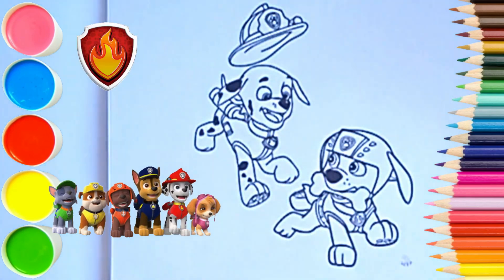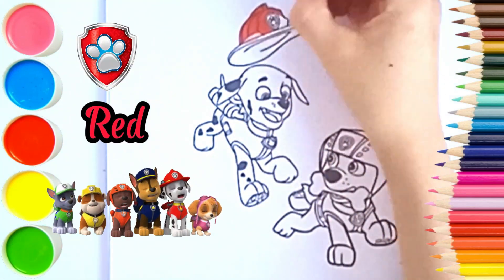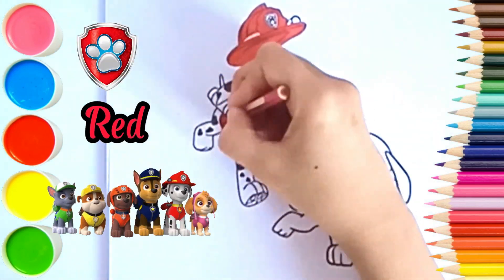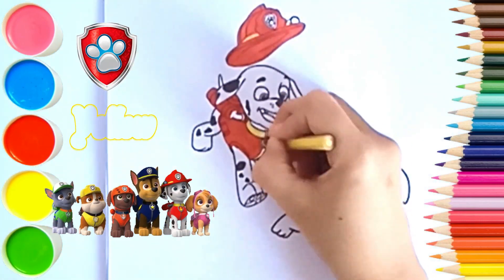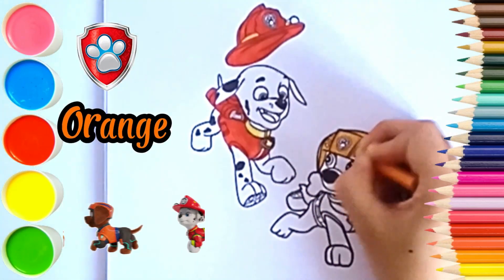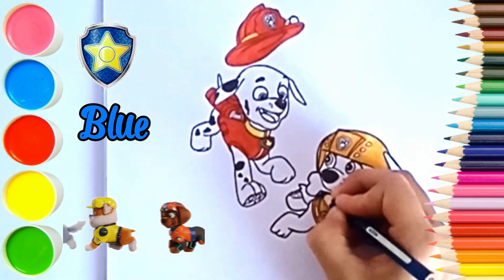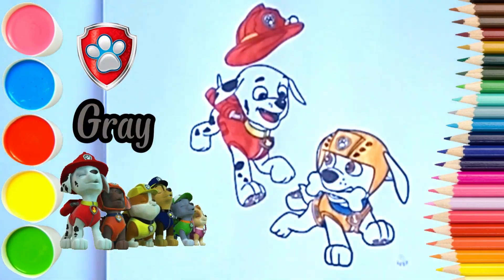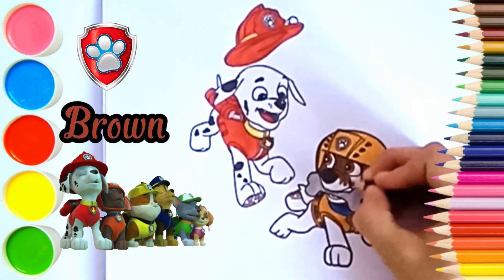Coloring Marshall And Zuma Paw Patrol from Paw Patrol Series | Coloring Page for Kids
Join us in this exciting coloring adventure as we bring Marshall And Zuma from Paw Patrol to life with vibrant colors. We'll show you step-by-step how to color her in your favorite shades.

Whether you're a child who loves coloring or a parent looking for a fun family activity, this tutorial is perfect for you. We'll use colored pencils or markers to create a beautiful artwork of Marshall And Zuma. Watch, learn, and have a blast coloring with us!

Let's dive into the colorful world of Marshall And Zuma together!